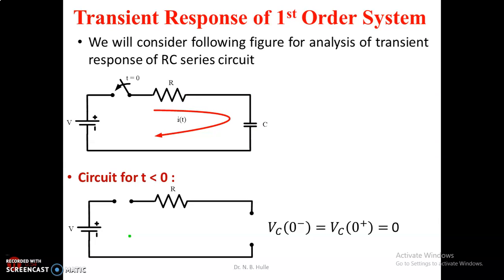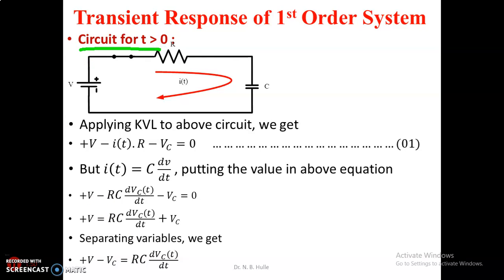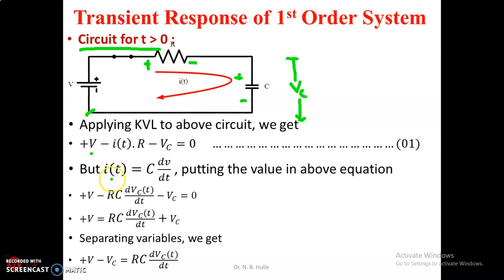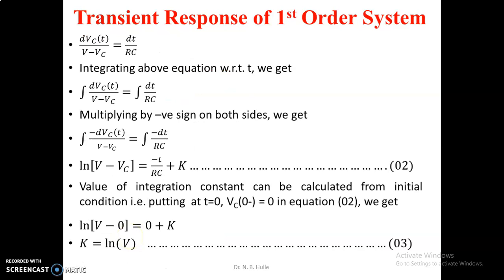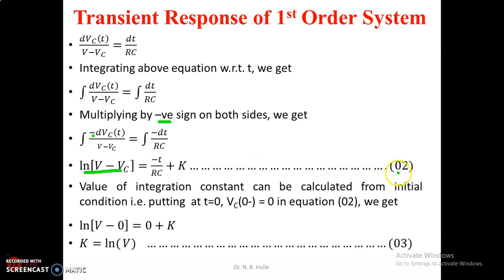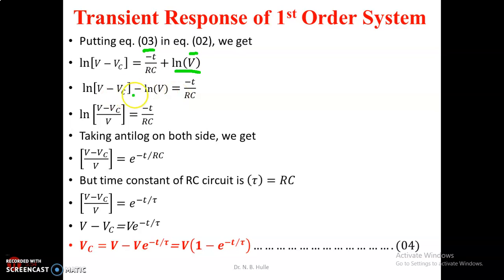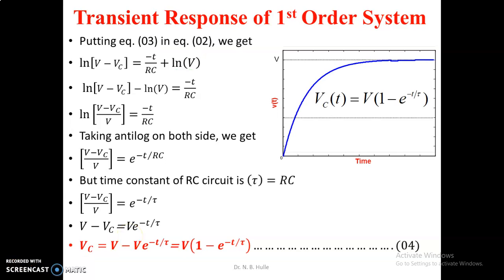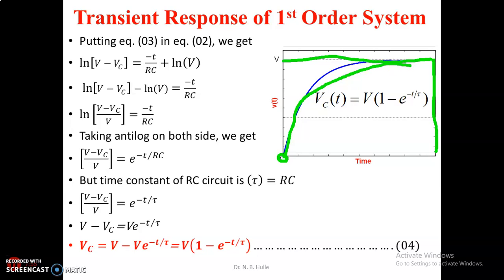Transient Analysis of Source Driven RC Series Circuit